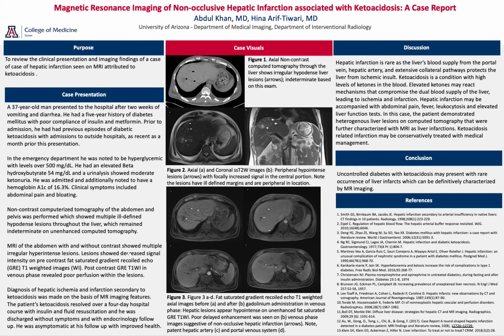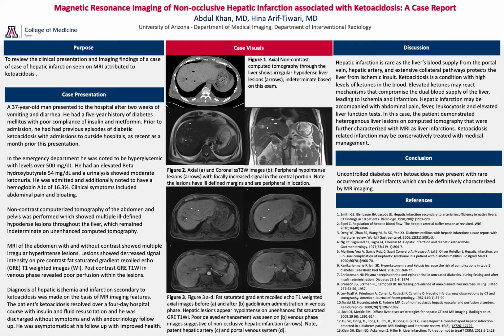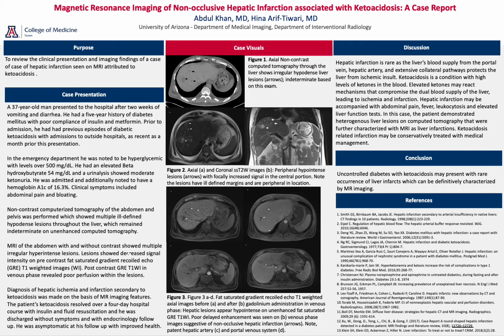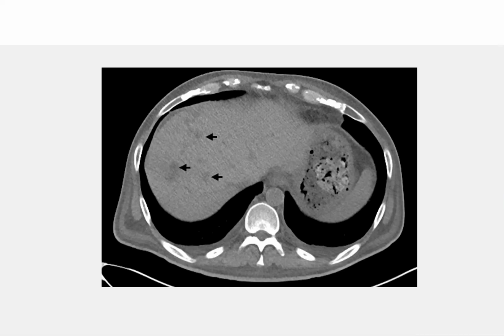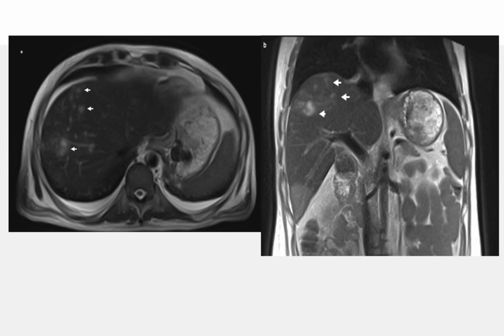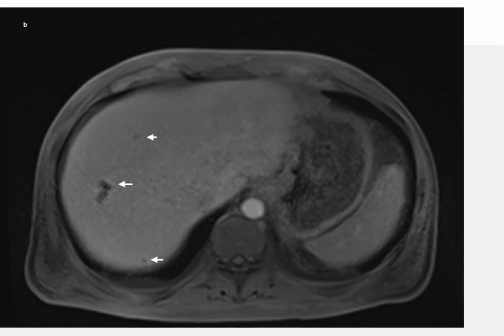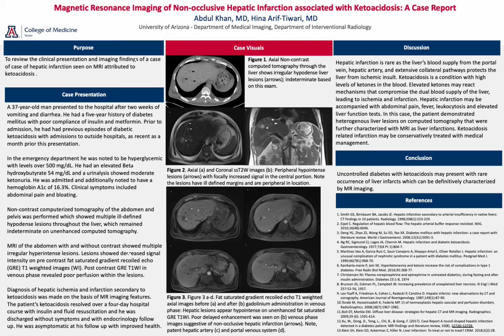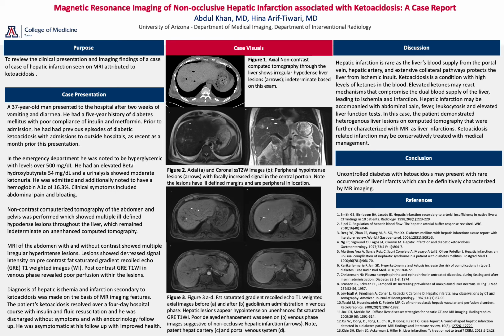MRI of Non-Occlusive Hepatic Infarction Associated with Ketoacidosis: A Case Report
Research Day 2021: Submission by Abdul Khan, MD, PGY-3, Diagnostic Radiology (ESIR)